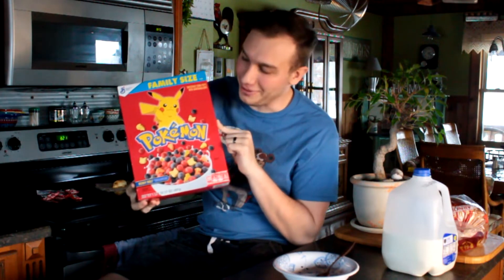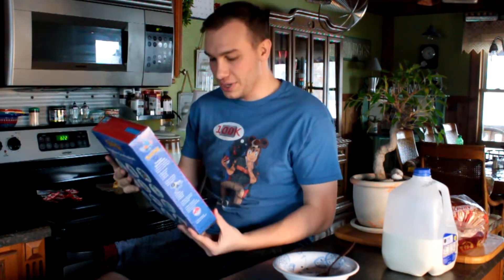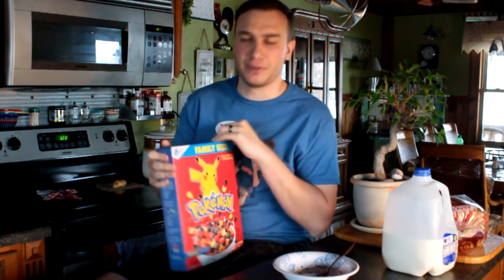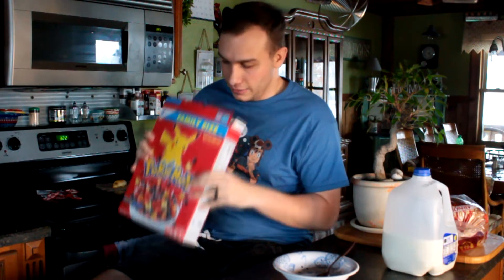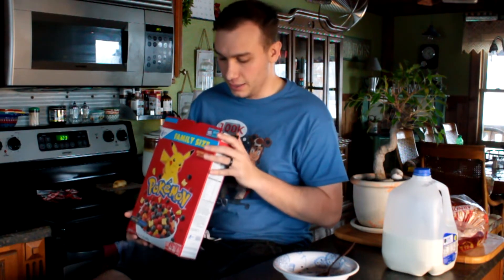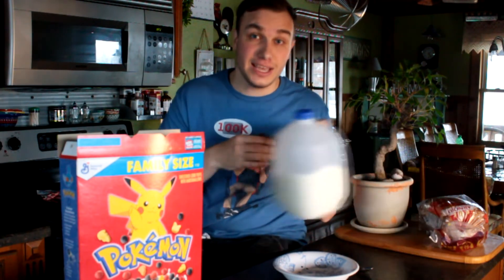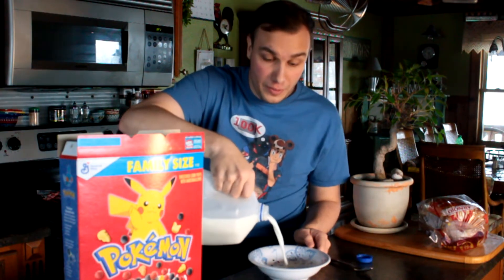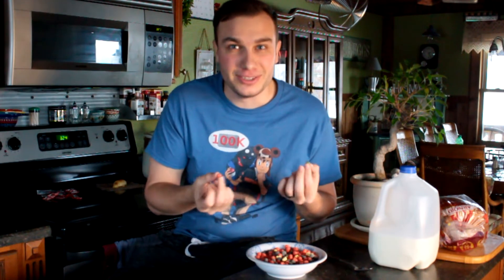POKEMON CEREAL REVIEW!!!!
Today we will be tasting the Pokemon Cereal and reviewing it for myself! I Found this at walmart and I'm excited to get to try this!

Matthew 7:7